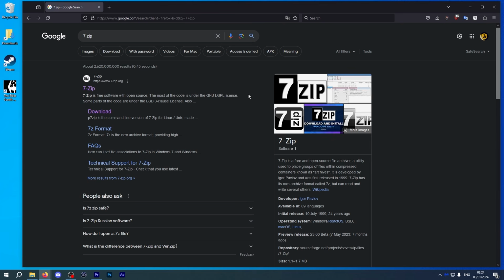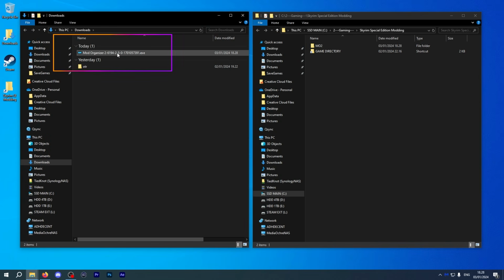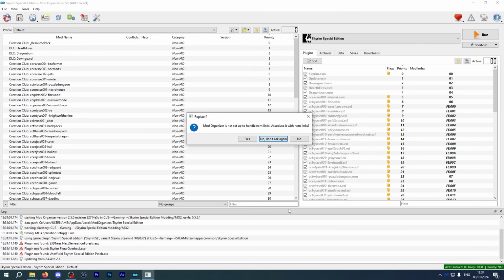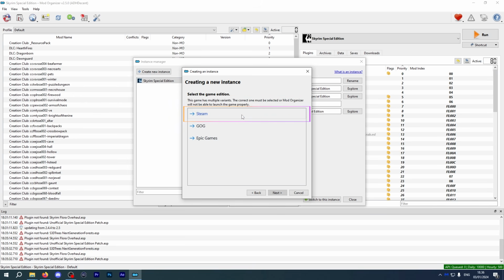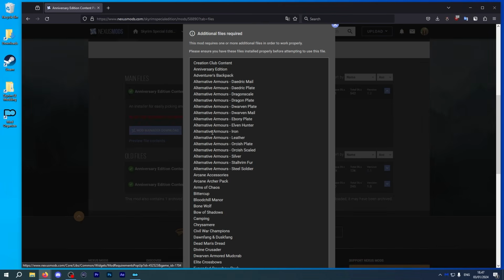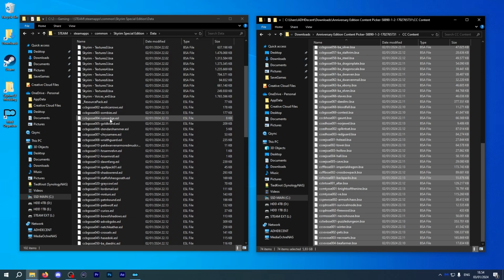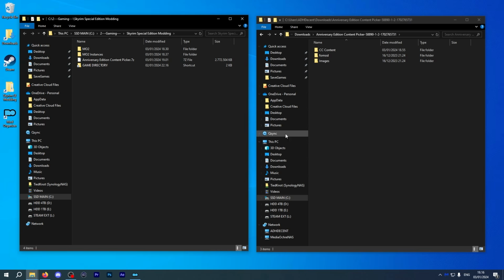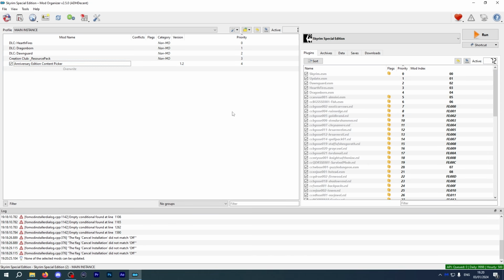Install MO2 | Setup Mod Organizer for Skyrim 2024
EPISODE 2 | Installing a Mod Manager for Skyrim
Setting up our Mod Manager to handle the applications and our mods and implement them into the game. Ensuring the smooth running of our modded build.
CHAPTERS

0:00 -  Intro
0:13 -  Install 7-Zip
0:40 -  Installing Mod Organizer 2
3:20 -  1st Time Launching MO2
5:20 -  Anniversary Edition Content Picker

THE COMPLETE GUIDE Series

A Step By Step Guide To Modding Skyrim on PC in 2024. Using the same example throughout the series, with no assumptions on what you may or may not know.

Each mod has been chosen and installed at a certain point, so you will already have any 'REQUIRED MODS' installed when you reach that stage.

The series will include techniques that will help you better understand how to mod on your own, so you are aware of what is required when you decide to take your own path.

The Process of Each Video:

1. Script Writing
2. Stress Testing In Game for Compatibility & Performance
3. B-Roll Game play Shots of the Mods
3. Removing Selected Mods
4. Filming of the Installation of the Mods
5. Recording The Voice Over
6. Editing - Including: Compiling Footage & Trimming, Titles & Text, Visual Aids, SFX & Music, Mastering & Final Render
7. Manually Transcribing - Auto Generated are not great & many follow without sound &/or are hard of hearing.
8. Thumbnail - Design & Edit
9. Sourcing Links for all mods for Convenience
10. Release
Attributes

Song: Hymn To The Gods
Artist: Alexander Nakarada (@anakarada)